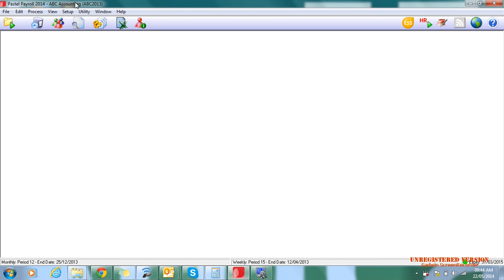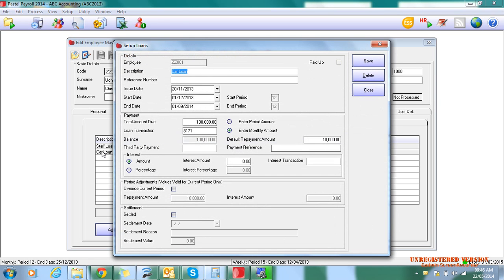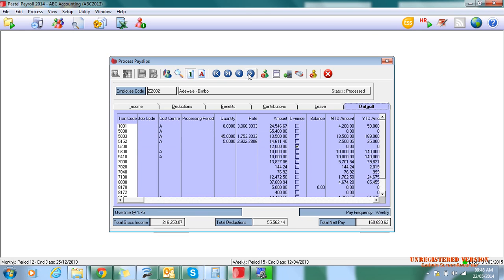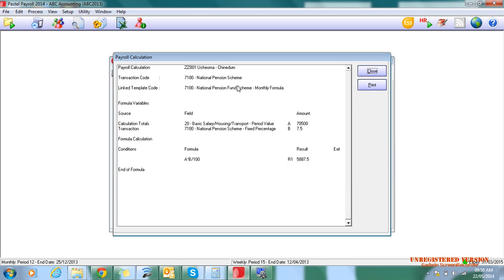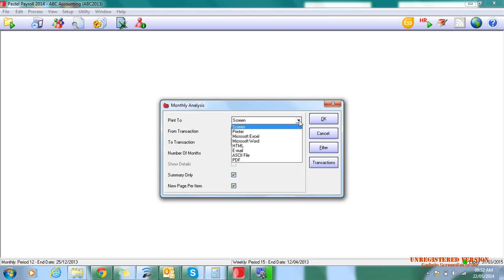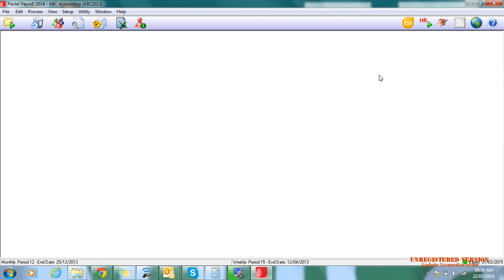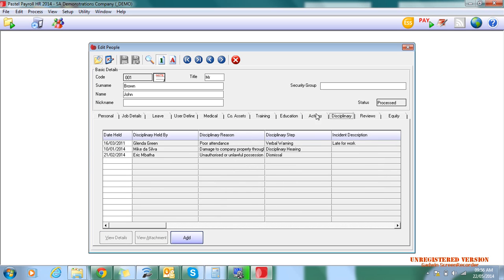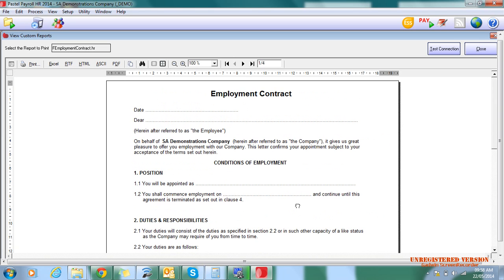Sage Pastel Payroll & HR Demo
A demo on few benefits of the Sage Pastel Payroll & HR.

Think Payroll; and you think Sage Pastel Payroll & HR. That's because most businesses choose Sage Pastel Payroll as their preferred Tax and Payroll partner. Our dedication in developing leading Payroll and HR software for SMEs has made us an expert amongst African businesses.